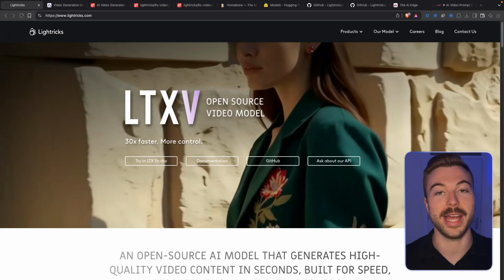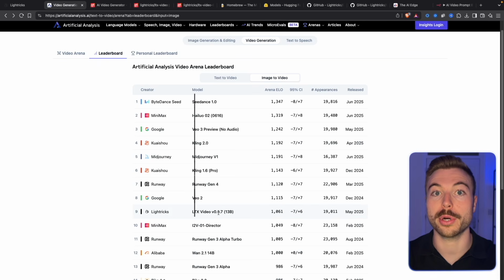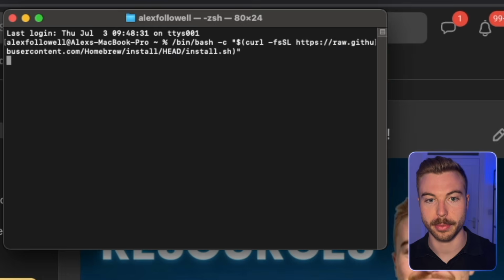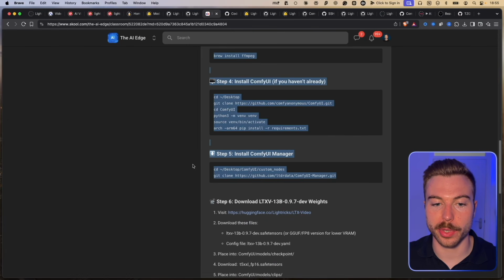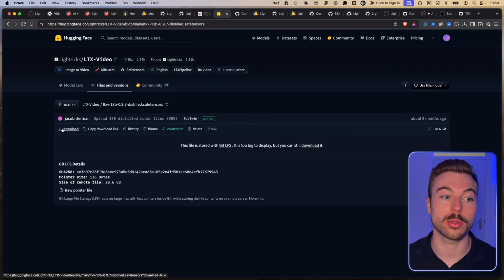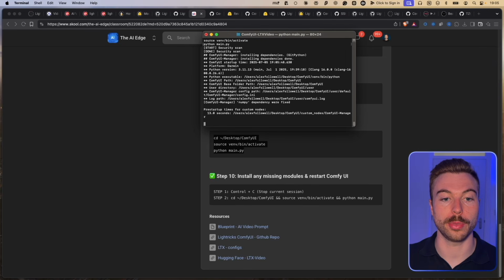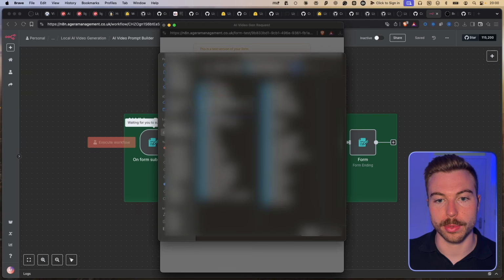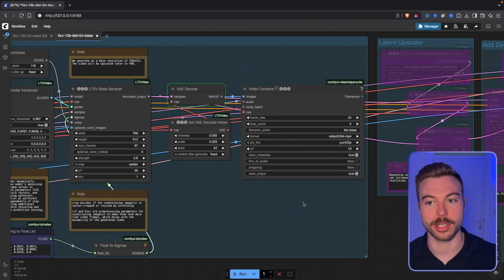Best Free AI Video Generator That Runs Locally! (LTX + ComfyUI)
🚀 Join the Skool AI Community – blueprints, tutorials, tools & expert help to level up fast!

Video Overview:
🎬 Want to turn a single image into a cinematic AI video — completely free and entirely offline?

In this tutorial, I’ll walk you through how to use the LTX 13B AI video model to generate stunning videos from still images using ComfyUI. We’ll install everything locally, so there’s no watermark, no cloud fees, and no GPU required (although an Nvidia GPU helps!).

You’ll learn how to set up the full environment, choose between different model sizes, prompt effectively, and render cinematic clips — all using a free AI video generator. If you’re interested in video content creation, AI automation, or just experimenting with cutting-edge tools, this walkthrough gives you everything you need.

🔍 What You’ll Learn:
• How to use a free AI video generator on your own machine
• How to install and run ComfyUI for video workflows
• The difference between LTX distilled vs. full model options
• How to write better prompts using positive and negative prompt blocks
• How to control video length, resolution, frame rate and format
• Where to find, download, and store model files from Hugging Face and GitHub
• How to upscale and export your final AI-generated videos

📌 Chapters:
00:00 – Intro: Free AI Video Generator on Your Computer
01:02 – What Can You Create with AI Video Models?
02:10 – How the Workflow Works (ComfyUI Overview)
03:50 – What You Need Before Starting (System Requirements)
05:15 – Installing Homebrew and Python for AI Video Setup
06:40 – Downloading and Running ComfyUI Locally
08:20 – Installing the LTX 13B AI Video Model
10:10 – Choosing the Right AI Model for Your Machine
11:45 – Downloading the Model Files from Hugging Face & GitHub
13:20 – Setting Up Workflow with Pre-Built Examples
14:50 – Improving Prompt Quality (Positive + Negative Prompts)
16:00 – Running the AI Video Generation Locally
17:30 – Previewing and Upscaling the Video Output
19:00 – Wrap Up: Final Tips + Free Resource Access

🔧 Tools Used:

• LTX 13B AI Video Model – Open-source video generator
• ComfyUI – Local visual workflow interface for video generation
• Hugging Face – Model download repository
• Homebrew + Python – Environment setup on macOS/Linux
• GitHub – ComfyUI workflows and model config files
• n8n Prompt Enhancer – Improve prompt structure automatically

🔥 Why Watch?

• Learn how to run AI video generation 100% free
• Skip cloud costs and watermark limitations
• Turn images into video using local tools
• Great for content creators, automation lovers, and AI tinkerers
• Access a ready-to-go ComfyUI setup and free prompt template